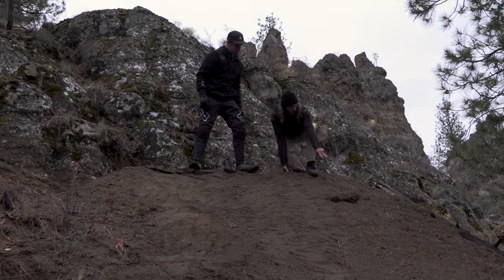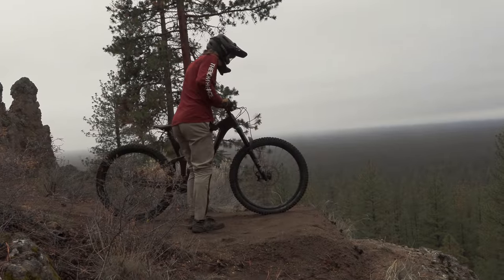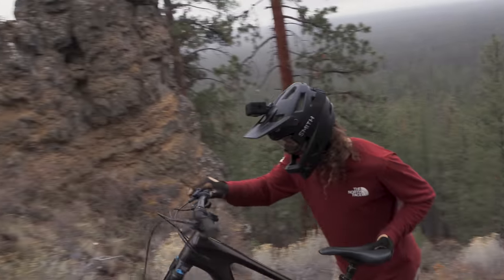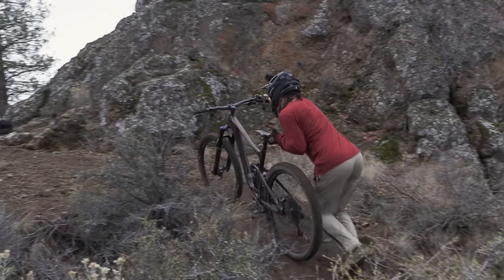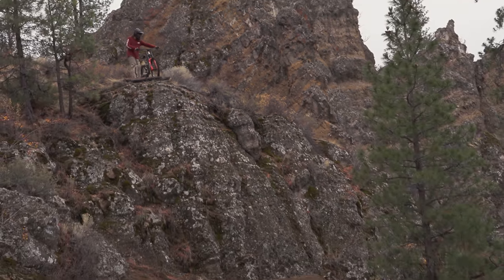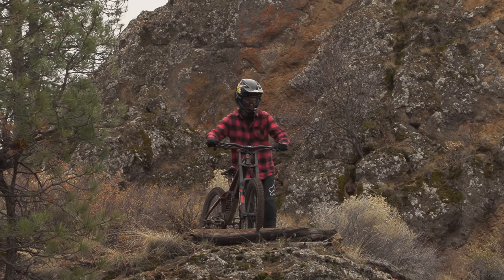Pro Skier Sage Cattabriga Alosa Sends on his MTB!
Sage hit me up and asked if I'd be down to check out this big drop he revived for a video project. He had it all prepped and ready to go but just needed a wingman for the session.